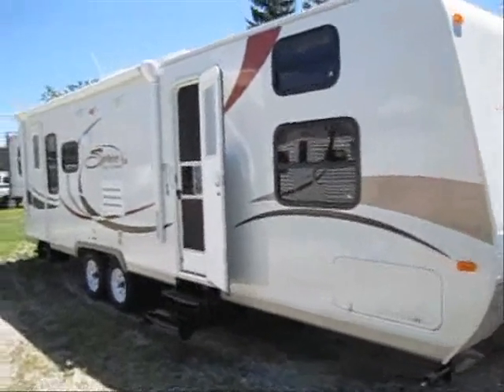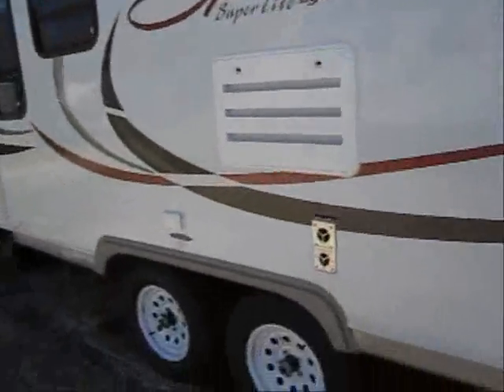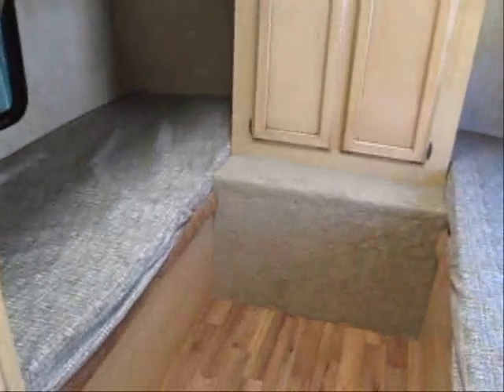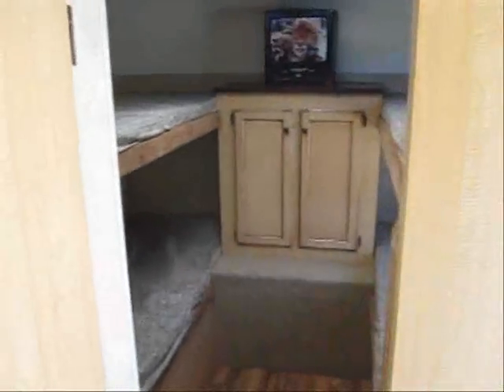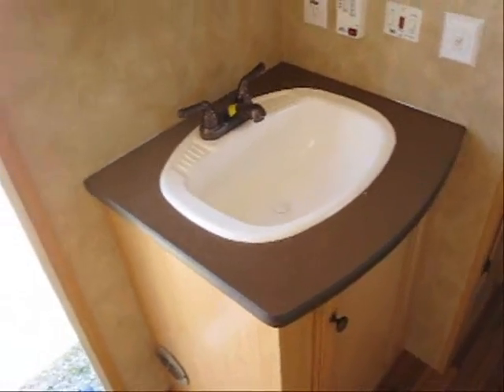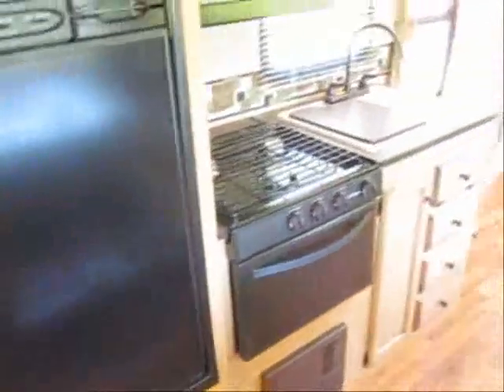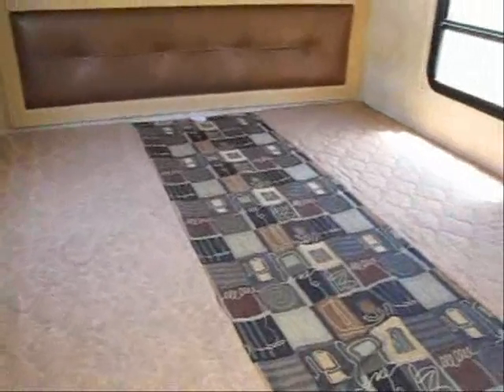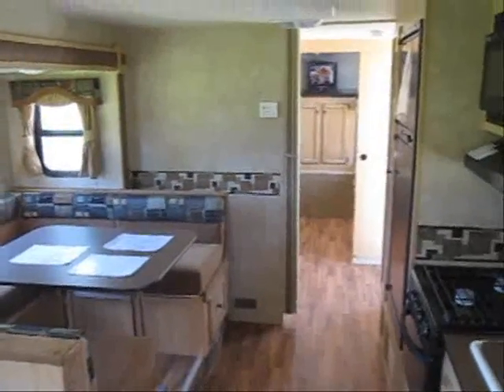2011 289KS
Just in! This easy to tow bunk model offers plenty of space and yet tows and parks very easily! Come see why the Spree models have been the favorites among experienced campers. This spree features K-Z's legendary 2 year bumper to hitch warranty, equi flex suspension upgrade, adjustable power awning, heated enclosed underbelly, outside speakers, spare tire, aluminum super construction with fiberglass exterior, ducted A/C and heat, and much more! Give us a Call for the best prices on this and other RV's! or 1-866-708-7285

     Advance Camping Sales has been serving RV families in the greater Wisconsin area since 1967.   With the help of our customers, Advance Camping has won 8 CSI awards for customer satisfaction. In addition, our manufactures have recognized our service center by making us a 5 star award winner.  This is an award we have enjoyed for many years. What does this mean to you? Our factory trained service technicians have years of experience to get the job done right the first time!

     Advance Camping has partnered with the only the best and most stable RV manufactures in the industry.  It is our goal to provide you with the outstanding service for years to come, and that all starts with the quality of the product and manufacture.  Starting in 2008, Advance Camping represents new products that have a minimum of a 2 year limited warranty*, and many of our new motorhomes include a 4 year limited warranty.  Compare that to other dealers and manufactures and you will find out why we have been a trusted Milwaukee dealer for over 40 years.

*All units except sportsmen classic line